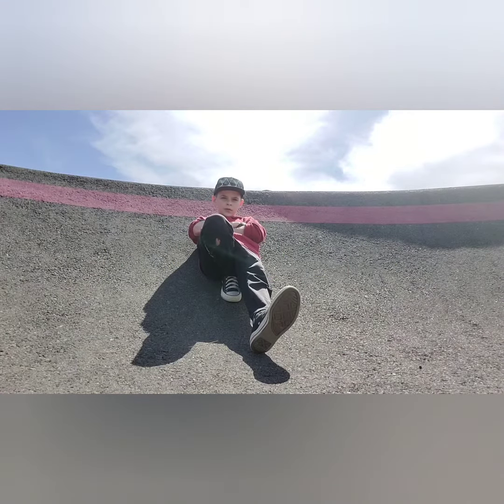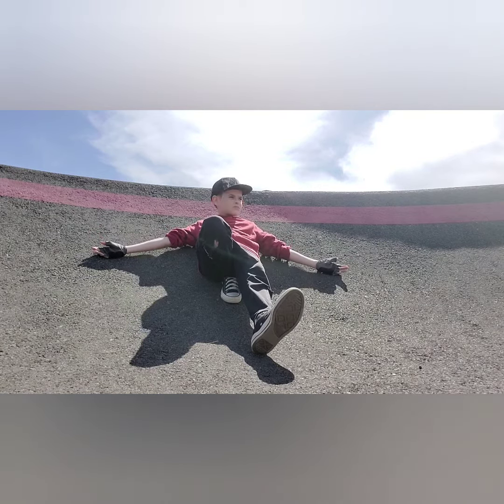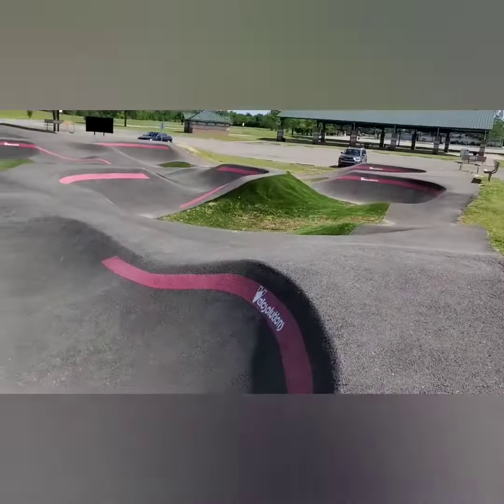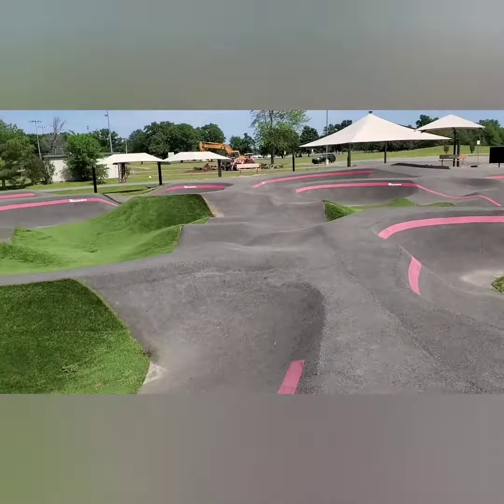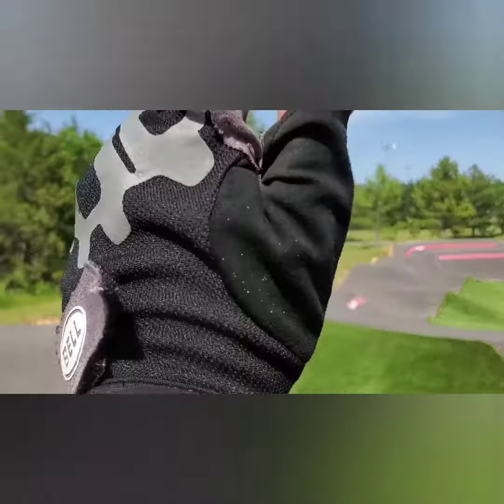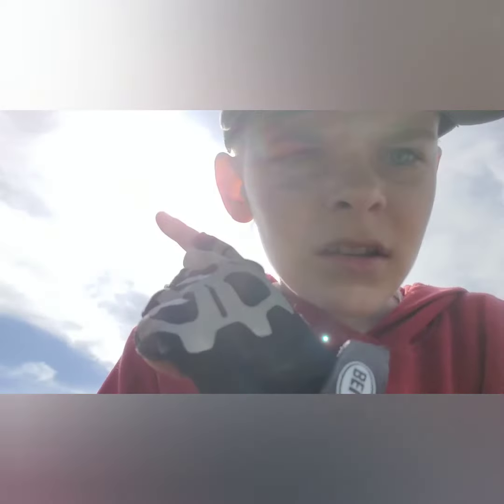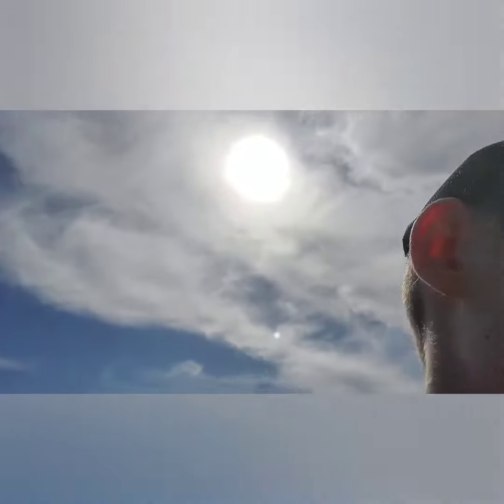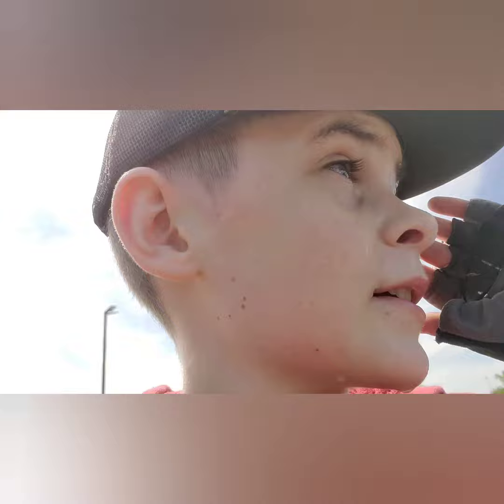A Little Bit of Pump Track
Ever wonder what 2 years of pump track experience looks like?